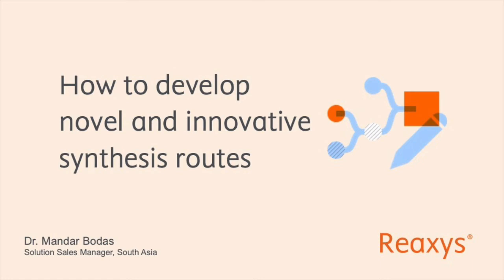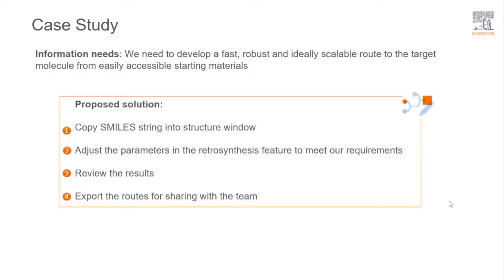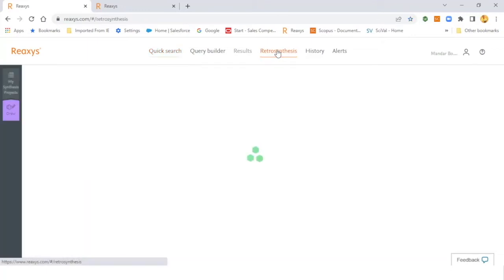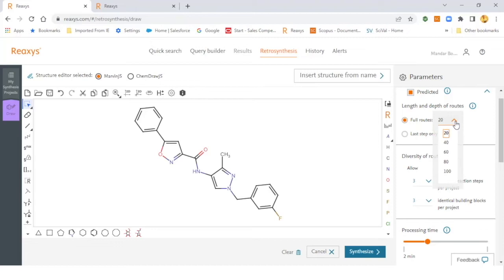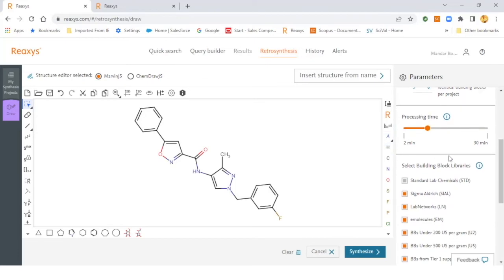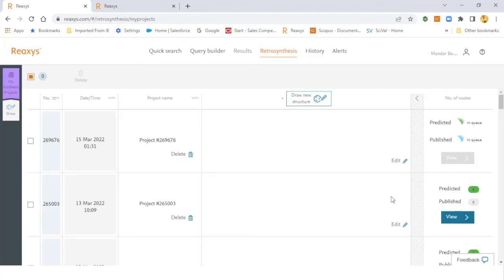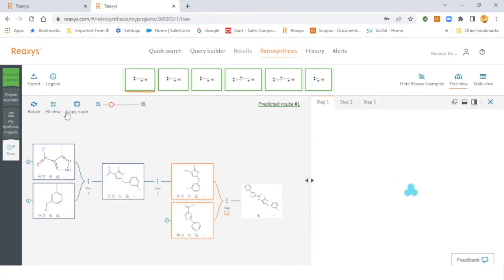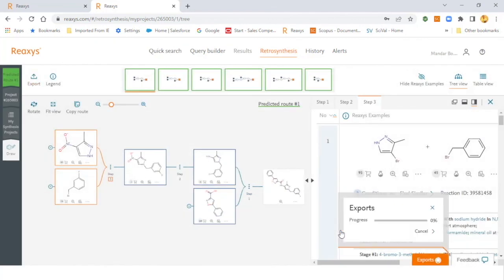Reaxys - Develop novel and innovative synthesis routes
Watch the new Reaxys tutorial on developing novel and innovative synthesis routes